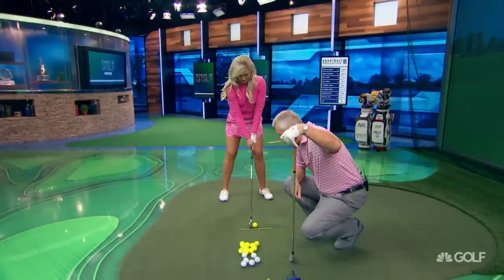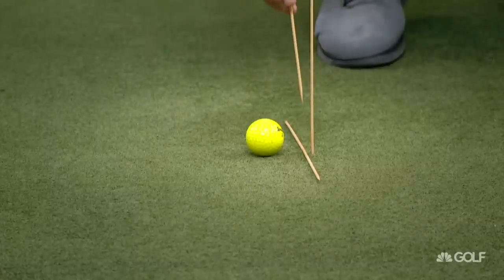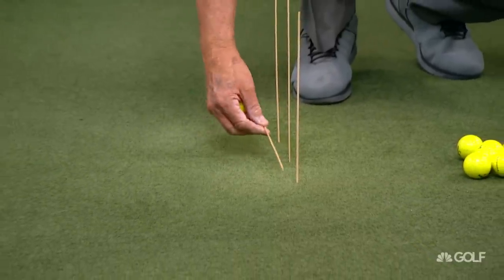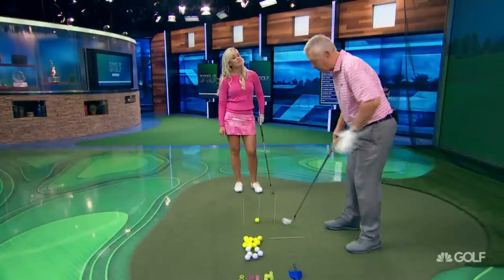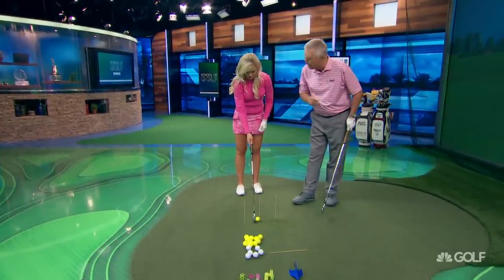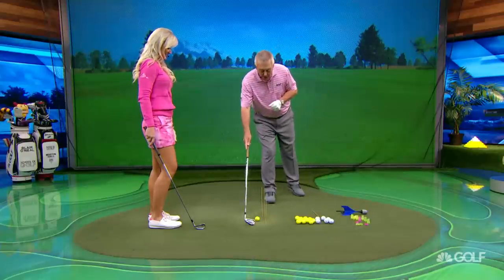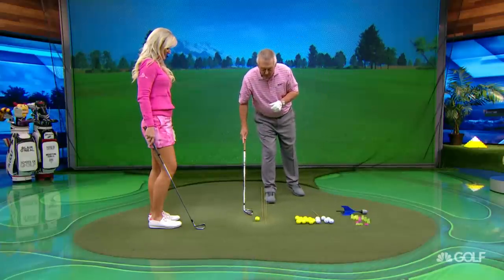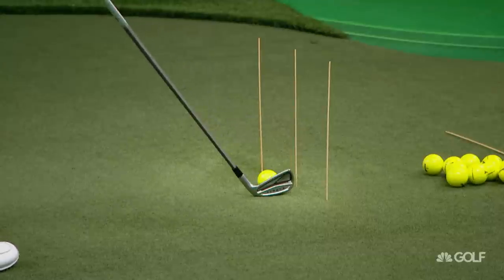School of Golf: Drill to Keep Golf Swing Square | Golf Channel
Blair O'Neal and Martin Hall demonstrate a drill to assist in keeping your golf swing squared and aligned.